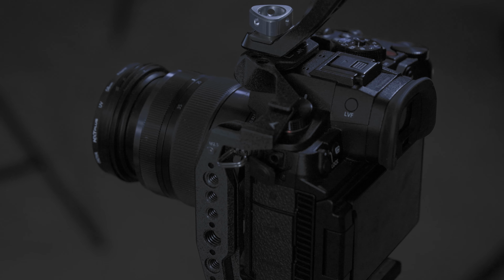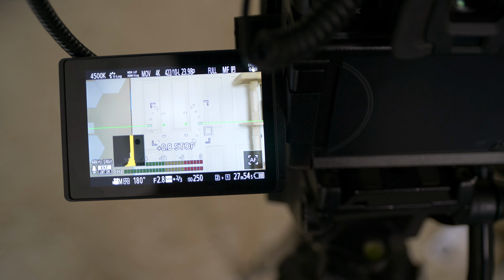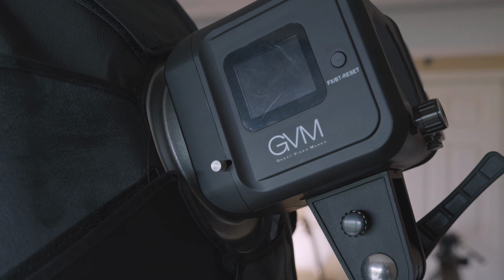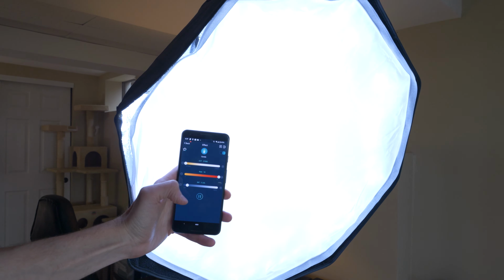5 Steps to Make Your Self-Shot Videos More Cinematic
In this video I explain five steps you can take to make your self-shot videos look more cinematic.

Here are the tools I've been using to make my self-shot videos look more cinematic.

Or the full softbox kit

External monitor for focus, exposure and more:
Atomos Ninja V

Add movement to your self-shot videos:
GVM motorized slider

Get great audio:
Zoom H6